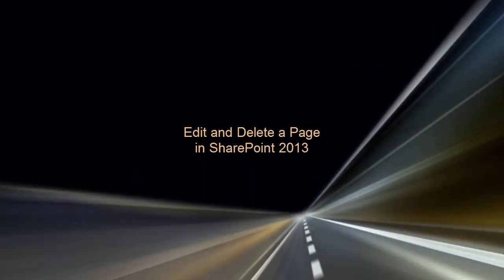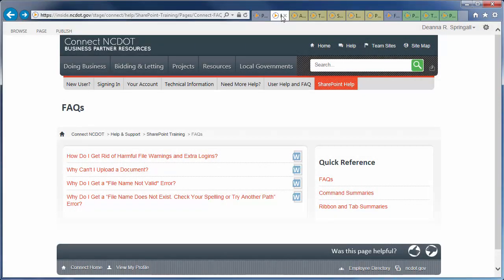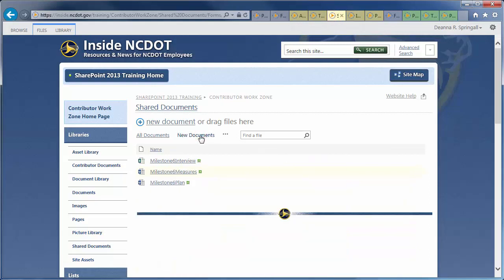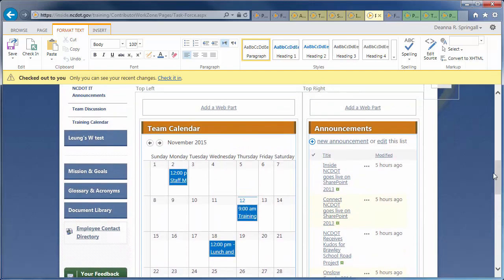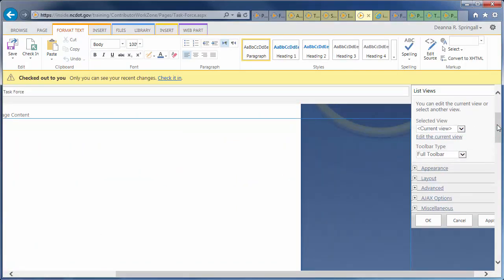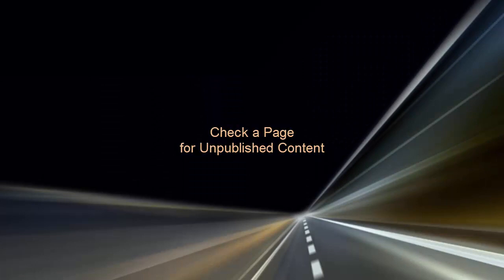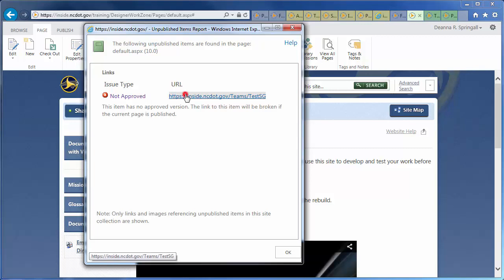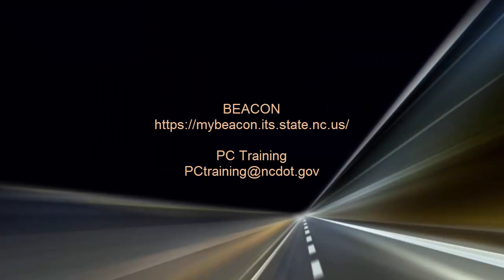Edit and Delete a Page in SharePoint 2013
Learn how to edit a page title, change page layout, add content to a page, check for unpublished content, and delete a page in SharePoint 2013